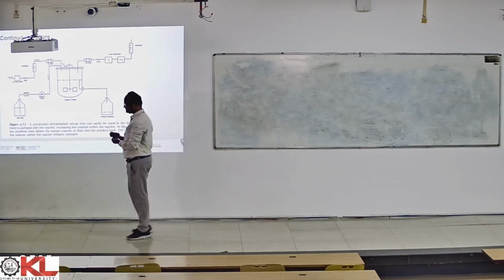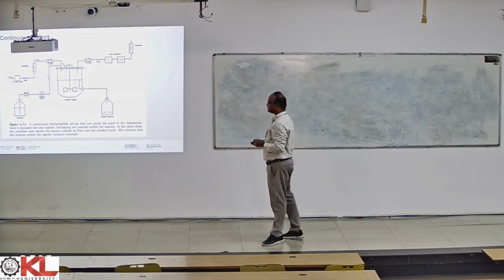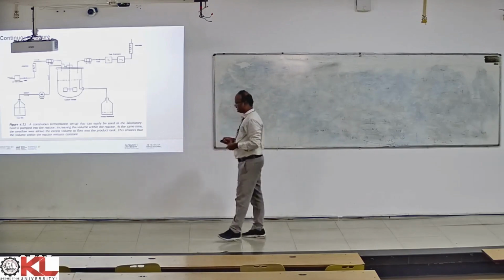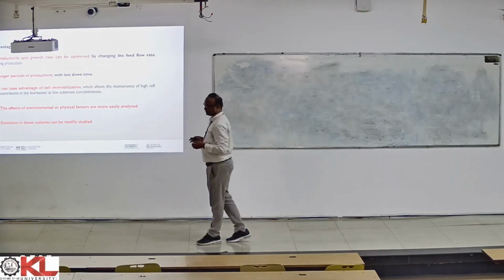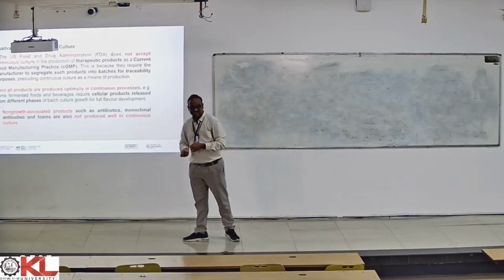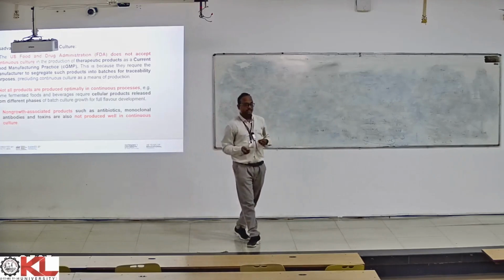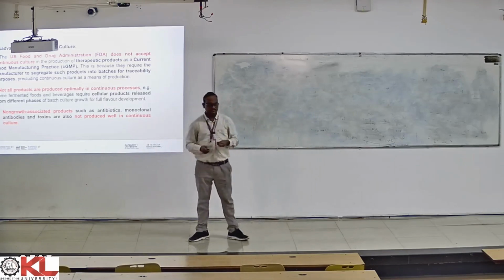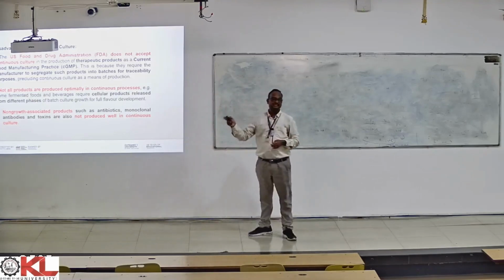Continuous culturing system